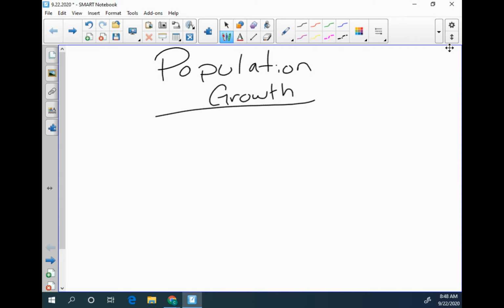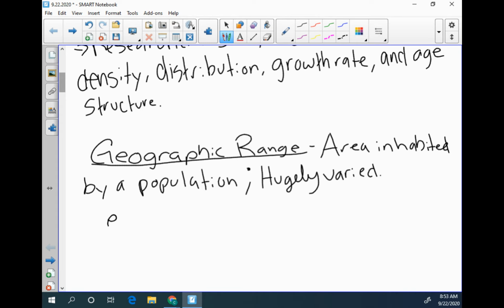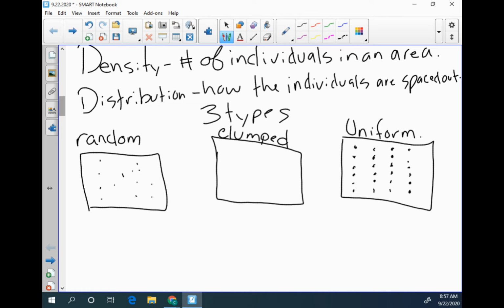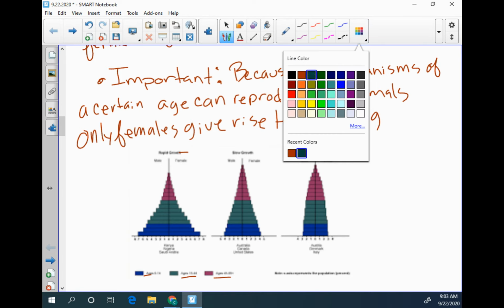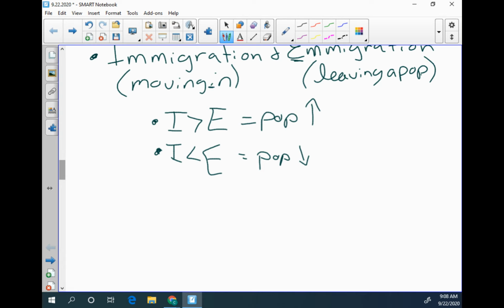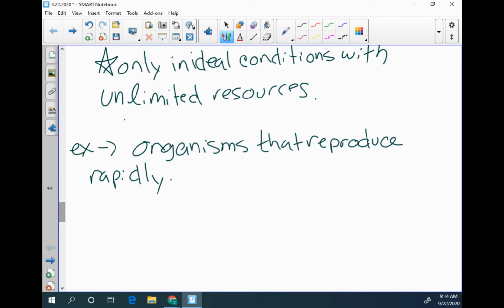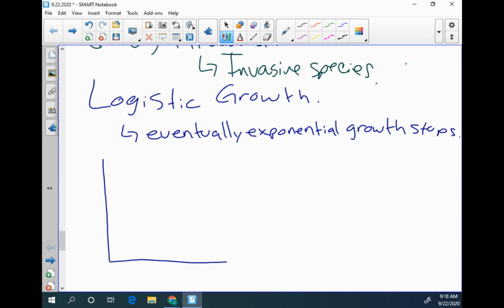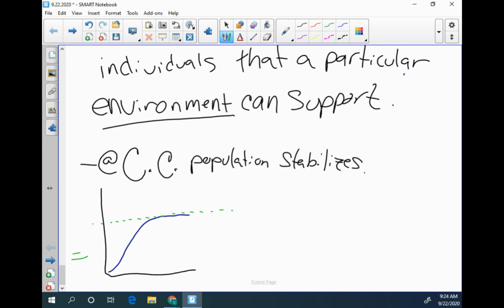Population Growth. 9/22 &9/23